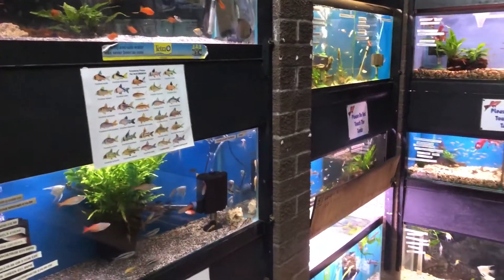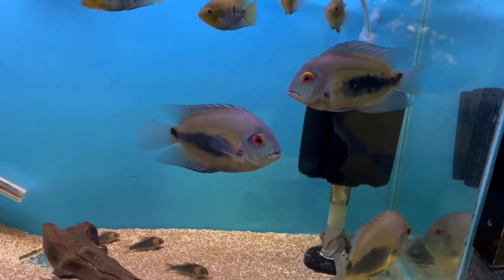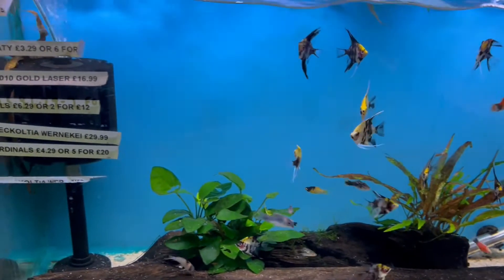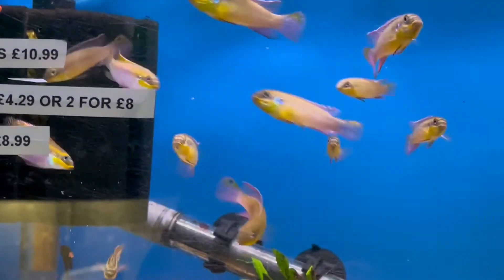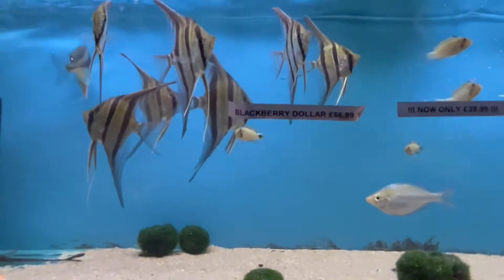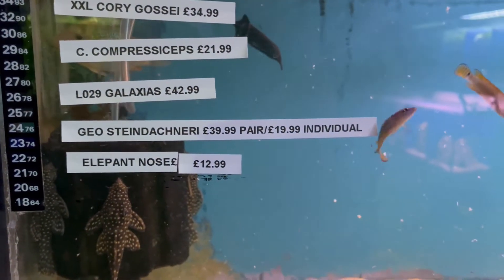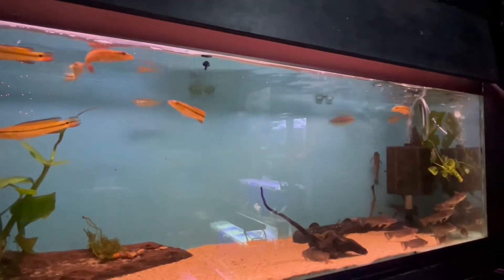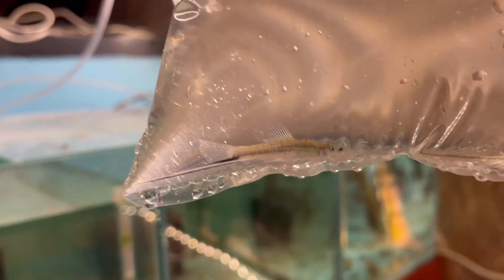Aqualife Shop Tour December 2021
A shop tour of Aqualife in Leyland from Bill's Cichlid Room.